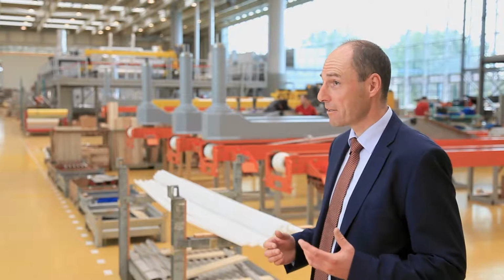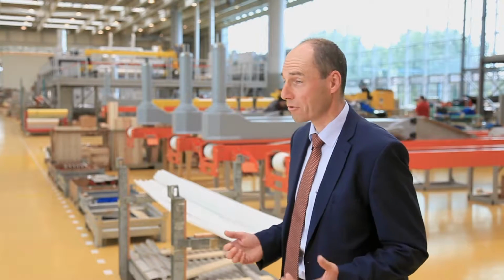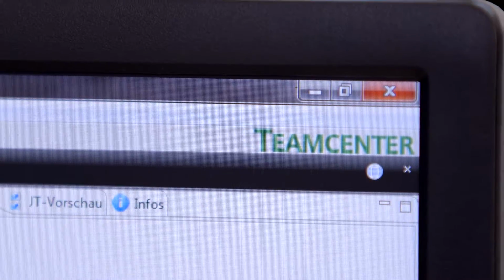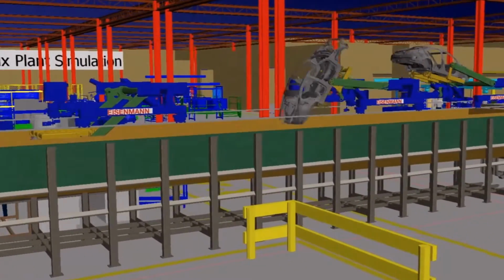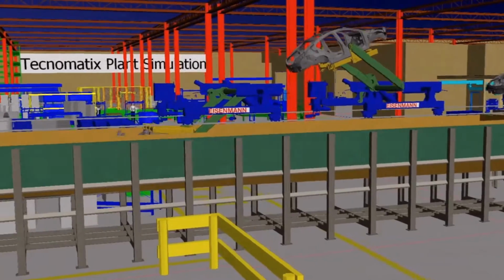Siemens PLM - Eisenmann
Eisenmann builds facilities for surface finishing technology, material flow automation, environmental technology and ceramics firing lines, as well as special facilities for energy recovery, coating, thermal processing and recycling.

Hundreds of Eisenmann engineers use NX software for product design and Teamcenter software for product lifecycle management (PLM).